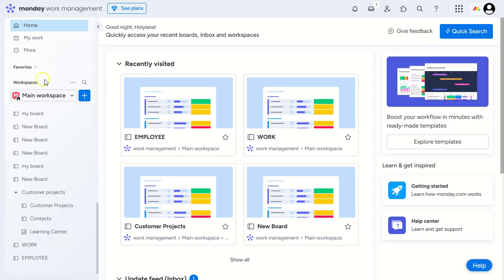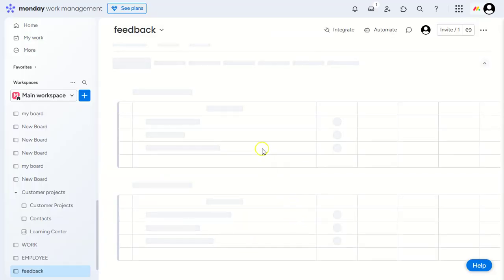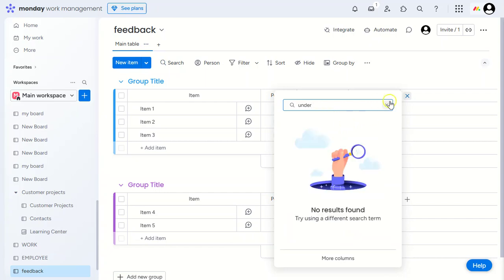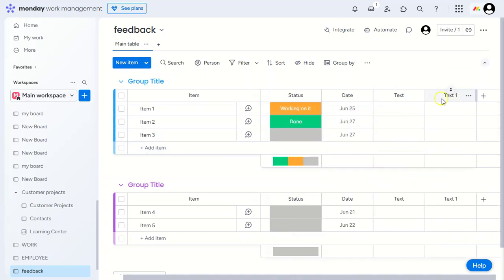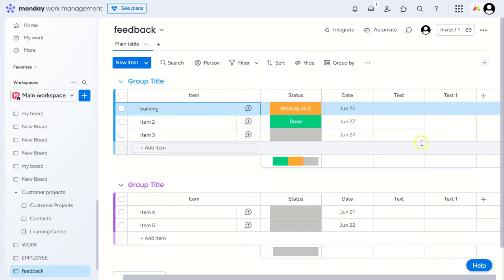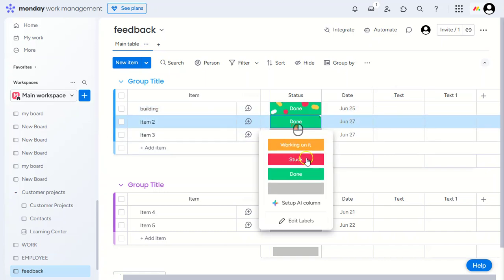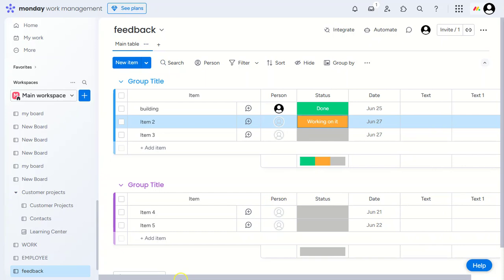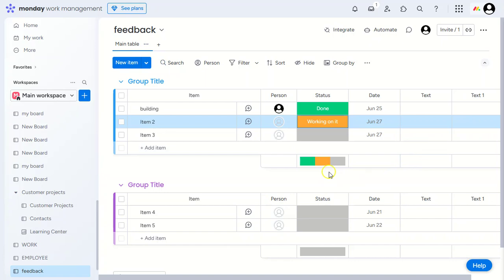How To Manage Product Feedback On MONDAY.COM (Complete 2025 Guide)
Welcome to this comprehensive HOW TO MANAGE PRODUCT FEEDBACK CYCLES IN MONDAY.COM COMPLETE 2025 GUIDE tutorial! In this detailed guide, I'll walk you through everything you need to know about HOW TO MANAGE PRODUCT FEEDBACK CYCLES IN MONDAY.COM COMPLETE 2025 GUIDE.

What You'll Learn in This HOW TO MANAGE PRODUCT FEEDBACK CYCLES IN MONDAY.COM COMPLETE 2025 GUIDE Tutorial:
• Complete step-by-step instructions for HOW TO MANAGE PRODUCT FEEDBACK CYCLES IN MONDAY.COM COMPLETE 2025 GUIDE

Whether you're a complete beginner or looking to improve your skills, this HOW TO MANAGE PRODUCT FEEDBACK CYCLES IN MONDAY.COM COMPLETE 2025 GUIDE tutorial covers everything from basic concepts to advanced strategies. I've designed this guide to be easy to follow, practical, and immediately actionable.

 Why This HOW TO MANAGE PRODUCT FEEDBACK CYCLES IN MONDAY.COM COMPLETE 2025 GUIDE Tutorial is Different:

 Perfect for:
• Beginners who want to learn HOW TO MANAGE PRODUCT FEEDBACK CYCLES IN MONDAY.COM COMPLETE 2025 GUIDE from scratch

Don't forget to LIKE this video if it helped you learn HOW TO MANAGE PRODUCT FEEDBACK CYCLES IN MONDAY.COM COMPLETE 2025 GUIDE and SUBSCRIBE for more in-depth tutorials like this one!

Questions? Drop them in the comments below! I read every comment and try to respond to as many as possible.

• Share with anyone who might benefit from learning HOW TO MANAGE PRODUCT FEEDBACK CYCLES IN MONDAY.COM COMPLETE 2025 GUIDE